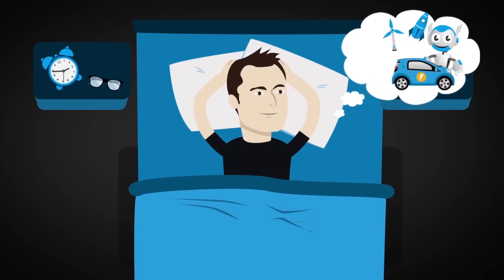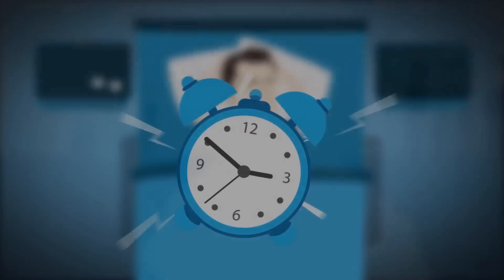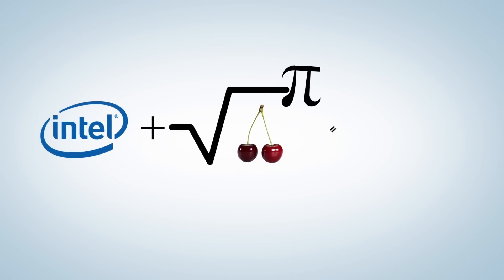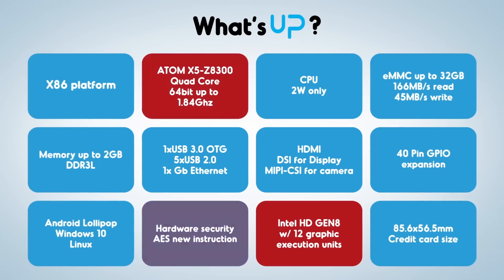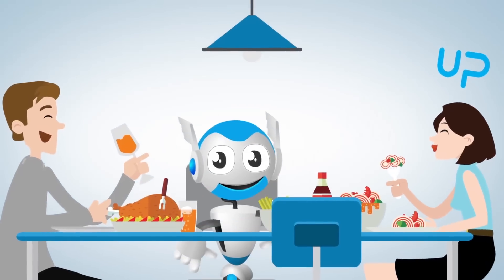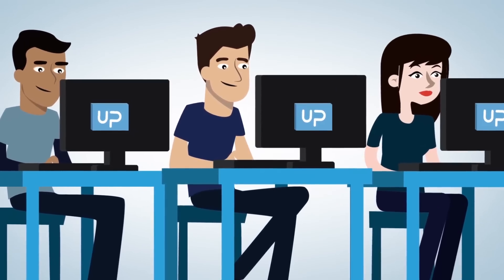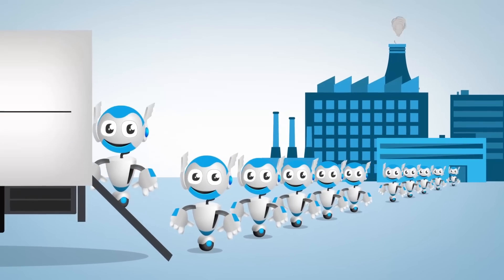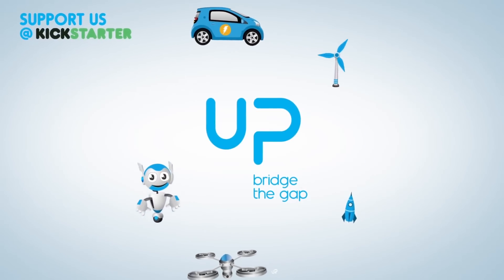UP, bridge the gap!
Up, the credit card computer board for makers powered by Intel Quad Core Atom X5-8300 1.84GHz, running Linux, Windows 10, and Android.